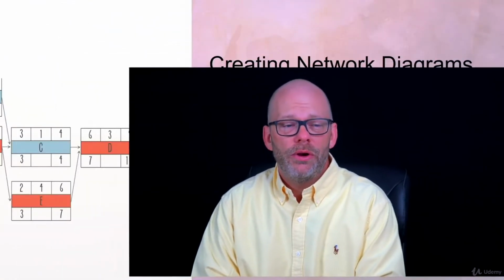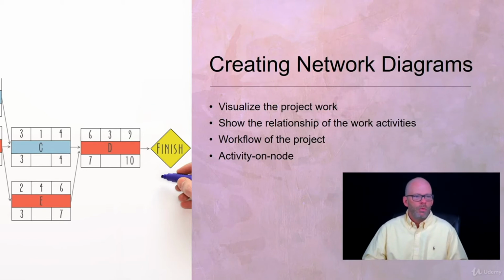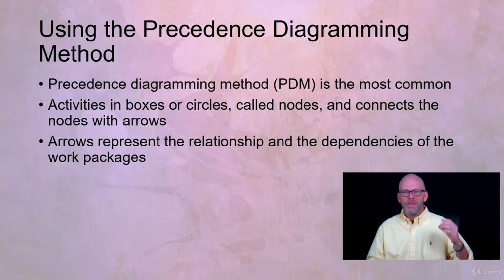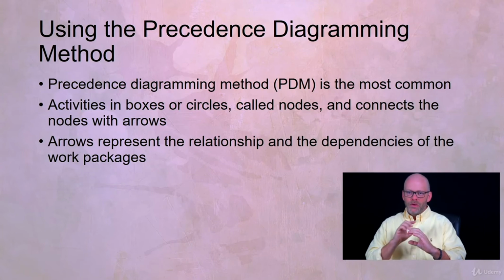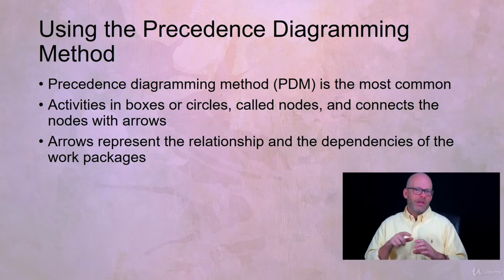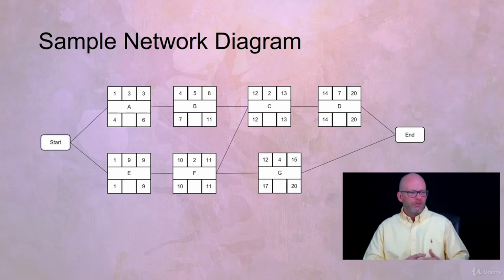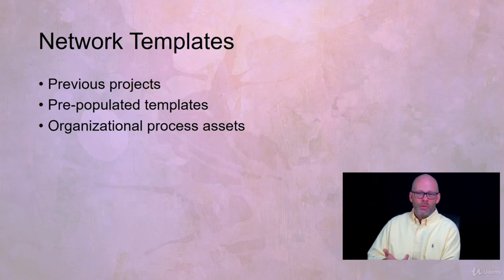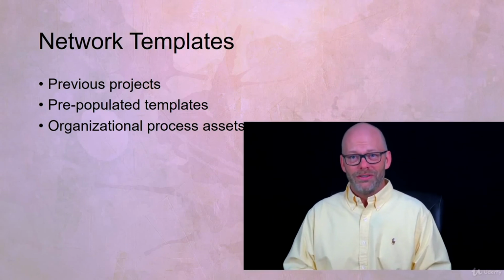PMP Exam Prep Seminar Calculate float for complex project network diagrams Udmey Course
PMP Exam Prep Seminar - PMBOK Guide 6
PMP Exam Prep Seminar - Earn 35 PDUs by completing the entire PMP course
Earn 35 PDUs/Contact Hours by completing the entire course
You will get all the resources you need to pass the PMI PMP certification exam.
You will earn 35 exam contact hours from a PMI Registered Education Provider.
You will be able to discuss the PMBOK Guide 6th edition with confidence.
Explain the project management processes
Discuss the project management knowledge areas
Demonstrate the formulas, charts, and theories of project management
Calculate float for complex project network diagrams
Memorize the formulas for earned value management
Compare and contrast processes, knowledge areas, theories, and project management best practices

Complete hands-on assignments and exercises